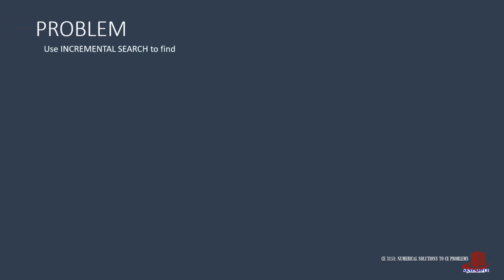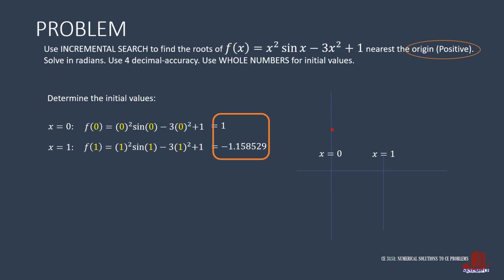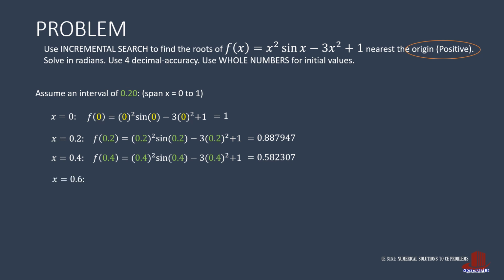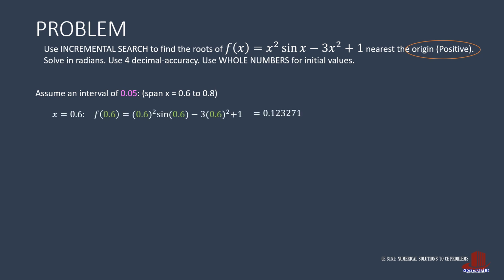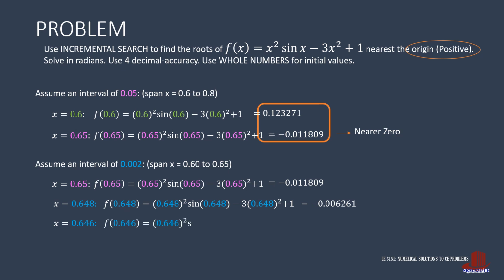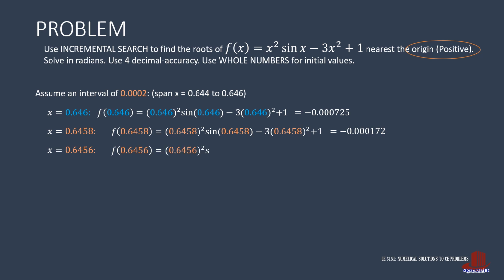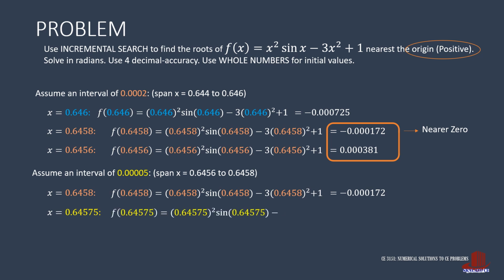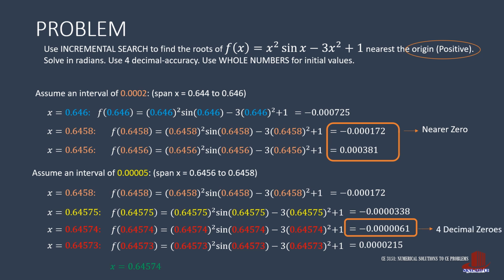INCREMENTAL SEARCH METHOD: ROOT OF TRIGONOMETRIC FUNCTION: EXAMPLE 4/5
Having a trigonometric function to iterate using incremental search method doesn't change the process of the approximation.